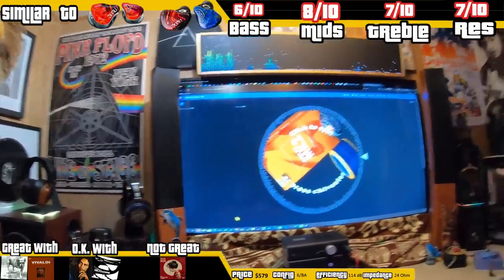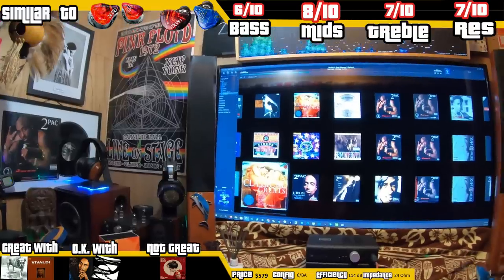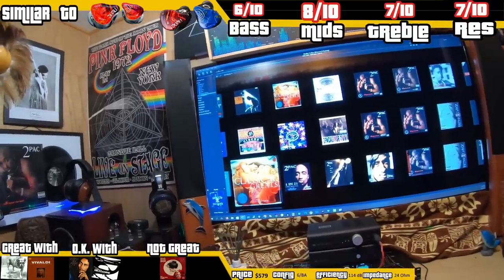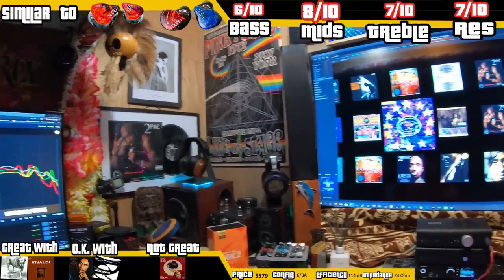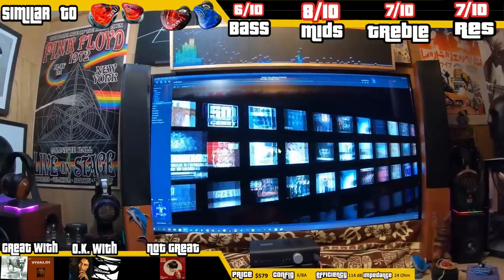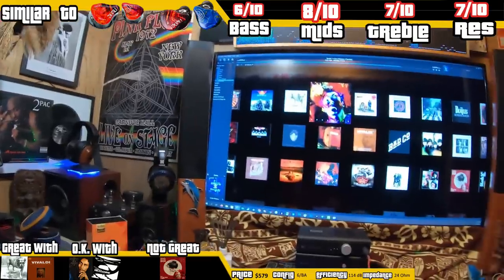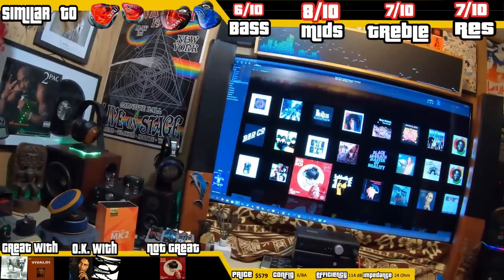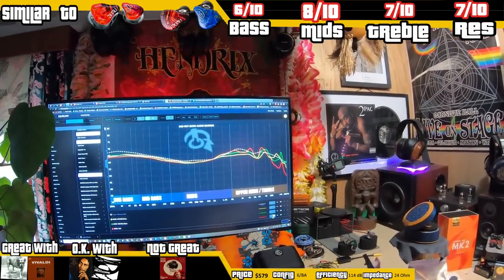Dunu SA6 MK2 Earphones (first impressions)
This is a video for the new Dunu SA6 MK2 Earphones

👉🏼 Buy KZ DQ6s j/k. they this whole thing up💸💸💸

0:00 Start
1:11 Border info
3:20 Spider graph
5:15 frequency graph

         I just do reviews and give opinions, YOU ARE NOT AN ATM paying my electric bill.